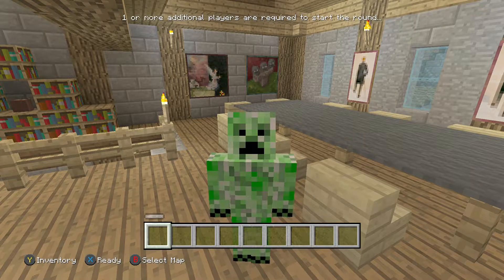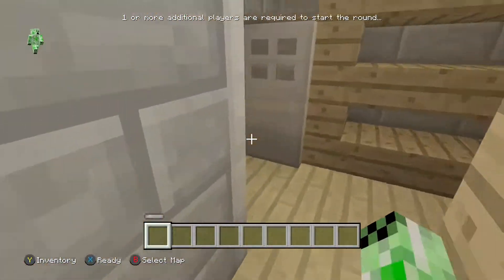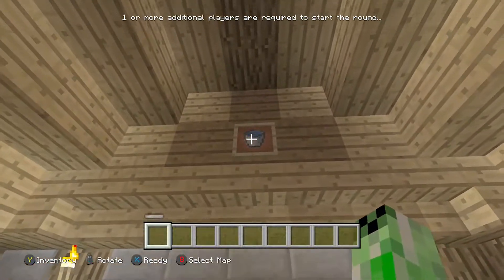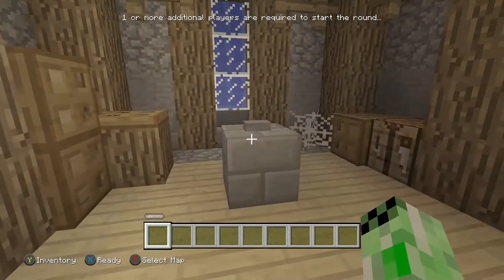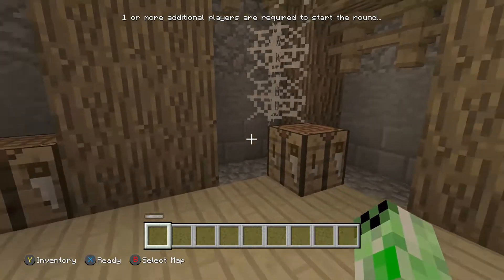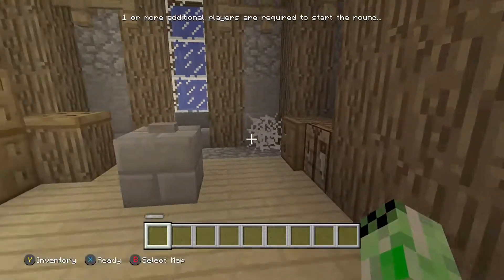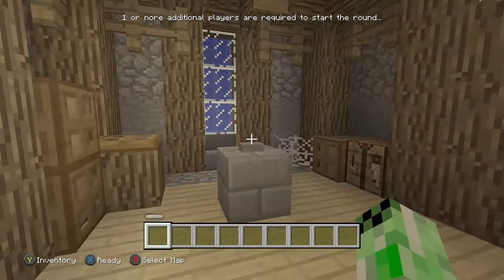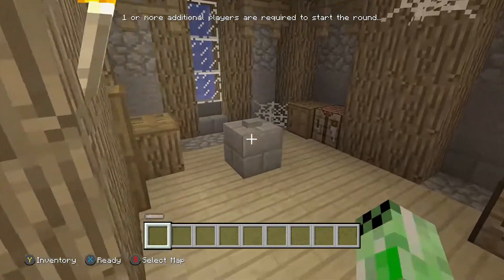I Found Another Secret Hideout Place In The Lobby!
Description

Welcome To The Minecraft: Xbox One Edition. Today I show you another secret hideout place I Found in the lobby. Enjoy.